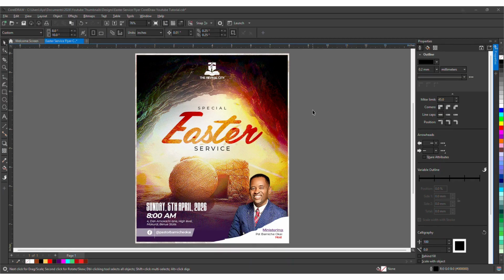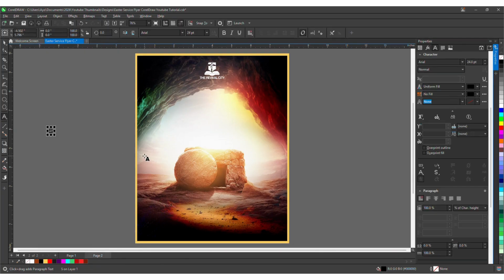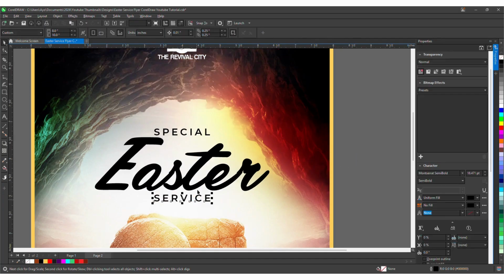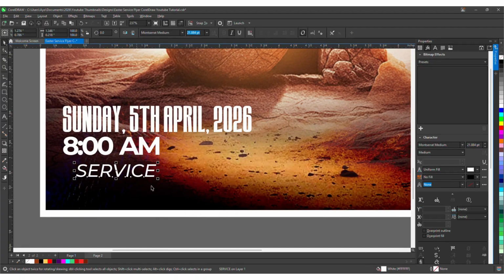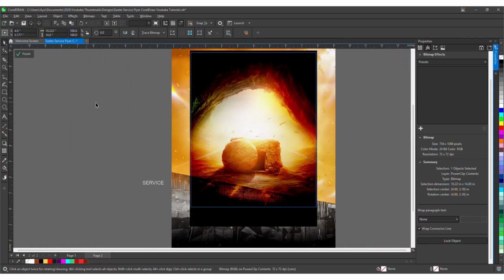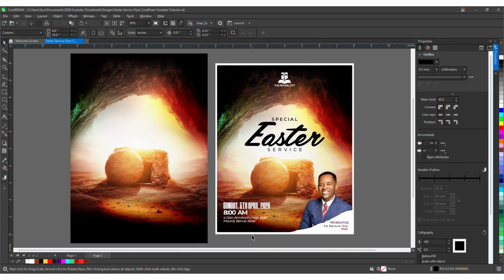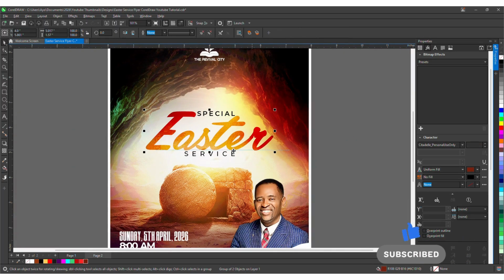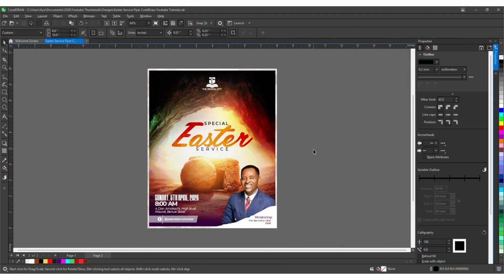Easter Flyer Design | CorelDraw YouTube Tutorial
Easter Flyer Design - CorelDraw YouTube Tutorial @thecreativeaj
Design these Easter Flyer